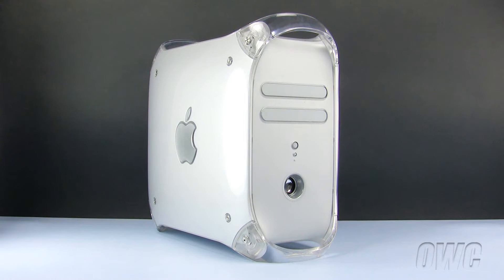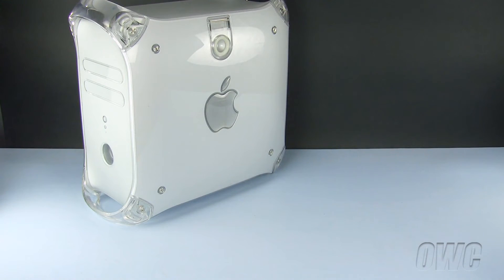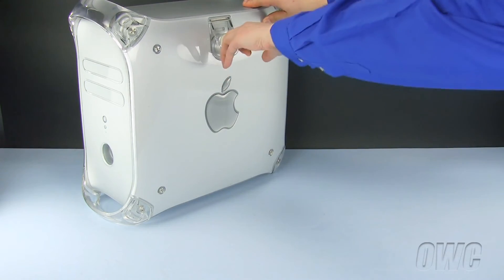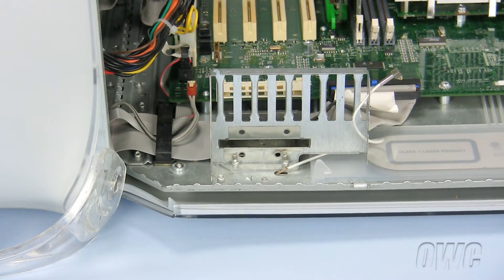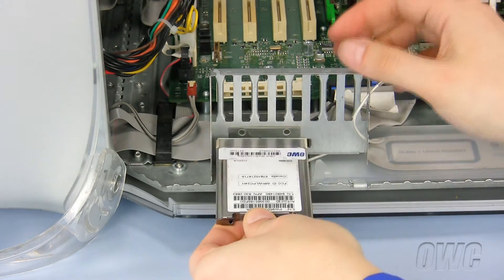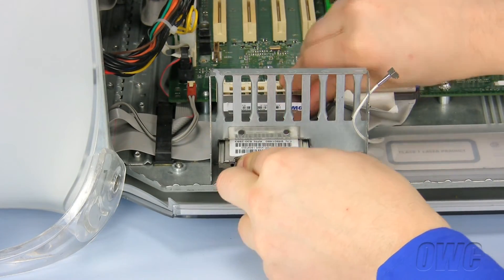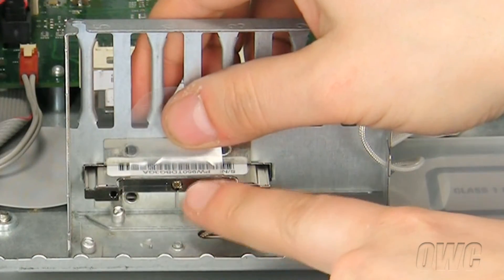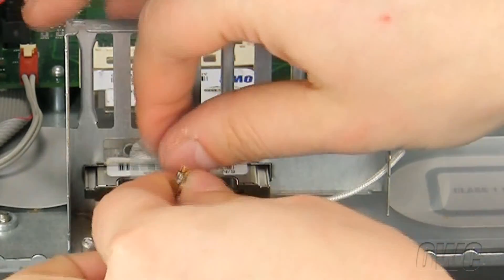Power Mac G4 QuickSilver AirPort Card Installation Video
OWC's step-by-step videos of how to install an AirPort card in an Apple Power Mac G4 QuickSilver. Model ID: PowerMac3,5.